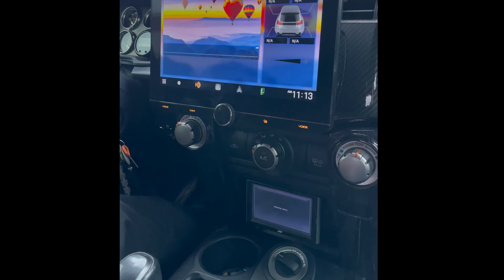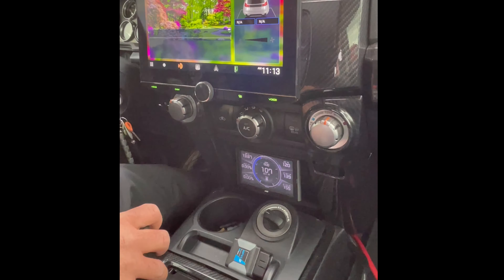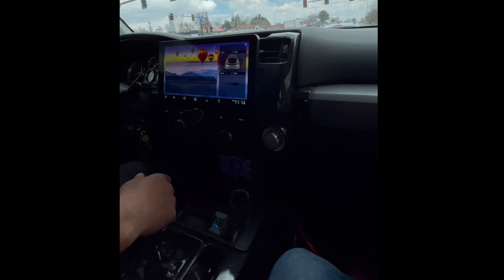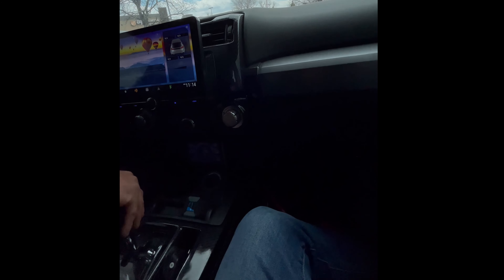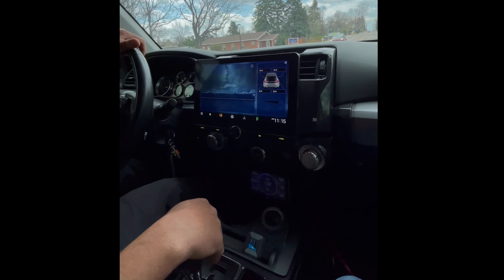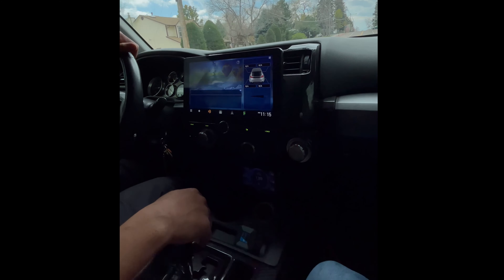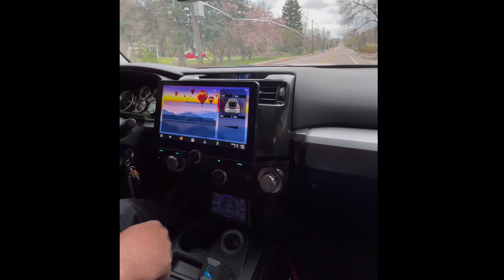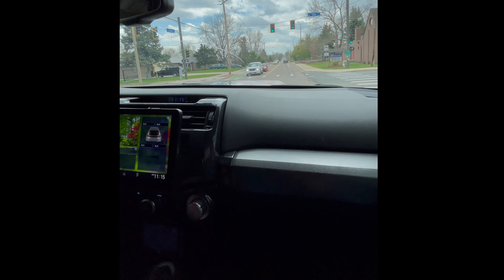5th Gen 4runner on 40s! - Ride along in T40R @ RSG OFFROAD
Supercharged and Tundra swapped 4Runner